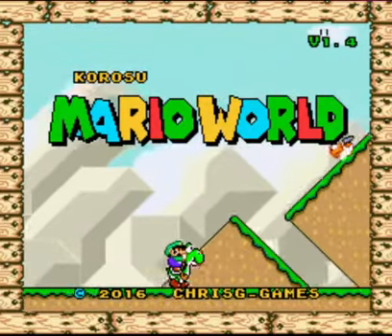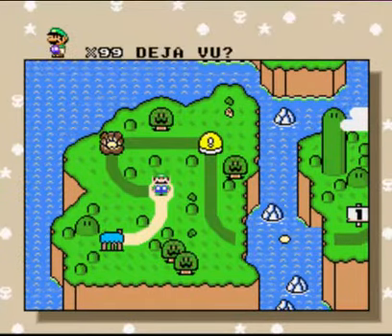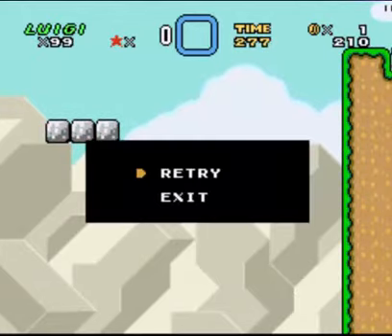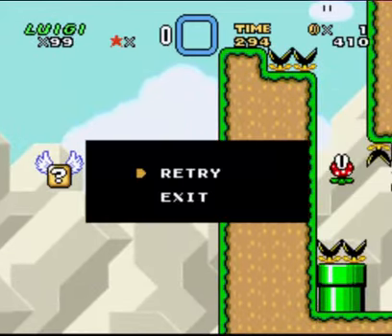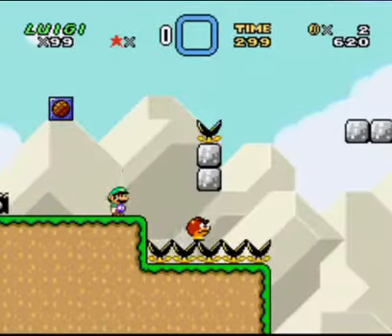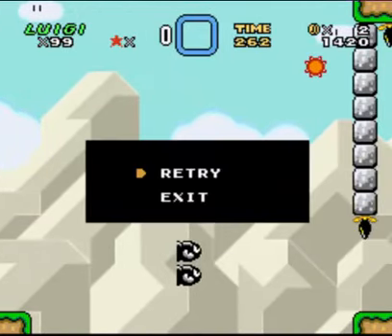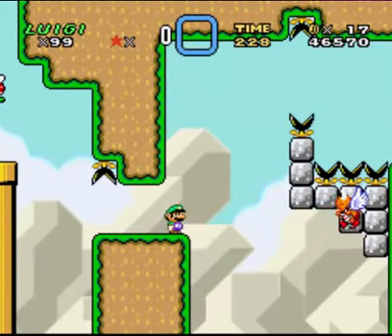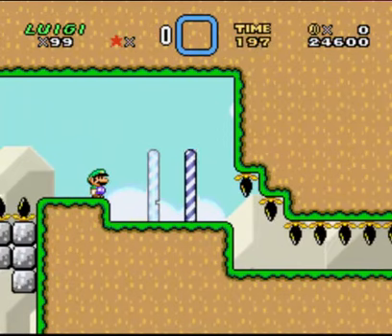Super Korosu World (blind playthrough!) - pt 1: Shaking off the Rust!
After Mega Maker got my juices going with playing hacked platformers, I really wanted to dive back into my roots and play some Super Mario World romhacks! Unfortunately, since I haven't really been into the SMW custom scene in about five years or so, my rust is definitely still a factor lol, so I went hunting for the perfect difficulty and hope this is the one :)

For those of you that don't know, Super Mario World (the SNES platformer) has a HUGE custom scene, where people have completely renovated the game and utilizing SMW's incredible physics engine and enemy diversity to create some really beautiful games of their own. These can range from games that are pretty much redesigned versions of SMW to intensely-difficult versions that test every aspect of the engine, and even to completely-new experiences that barely resemble Super Mario World at all! This hack, Super Korosu World, is a pretty vanilla affair with a lot of ramped-up difficulty. I've never played this hack, but I've heard really good things about it from some SMW streamers that I trust, so I'm just gonna dive in and hope for the best!

If you're curious about the Super Mario World romhack scene, check out to get more information. You'll need your own rom of SMW and a program called Lunar IPS to patch the files you download from SMWCentral onto your clean SMW rom, but it's otherwise a cinch and opens you up to a ton of new games very quickly :)